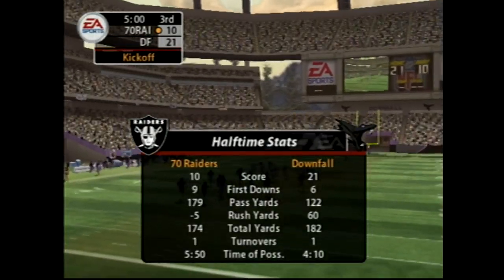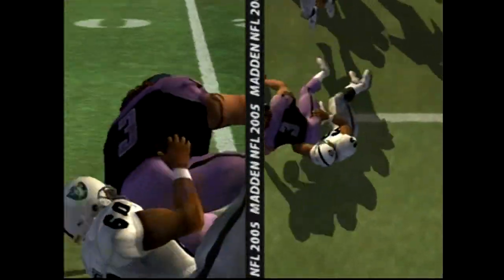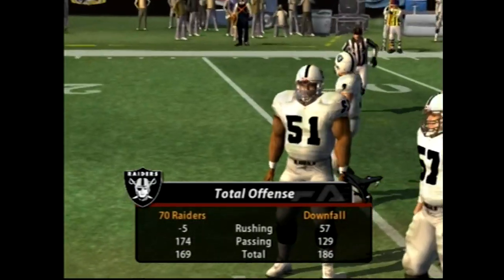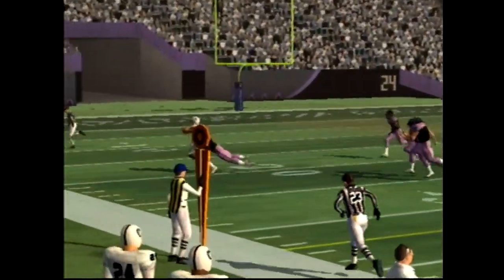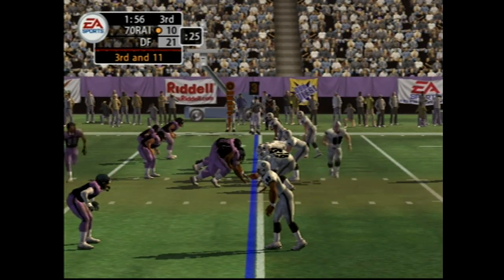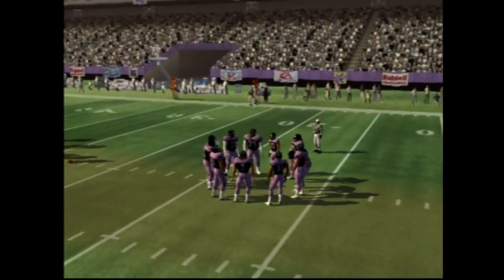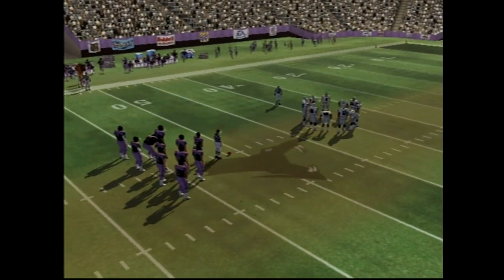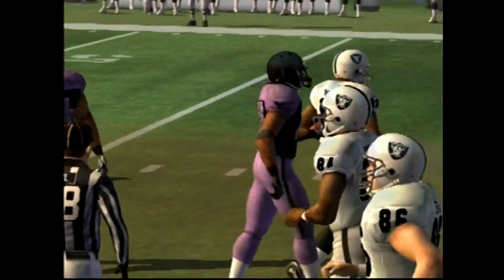Madden05 (Ps2) 70 Raiders vs Downfall Part3